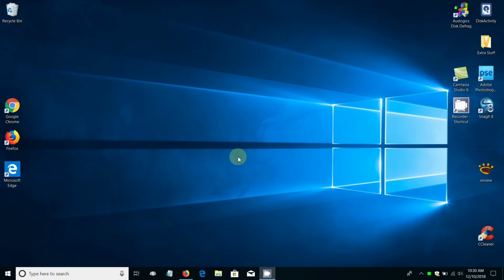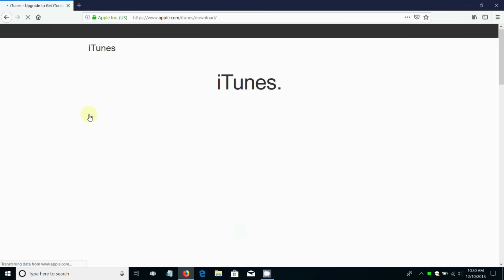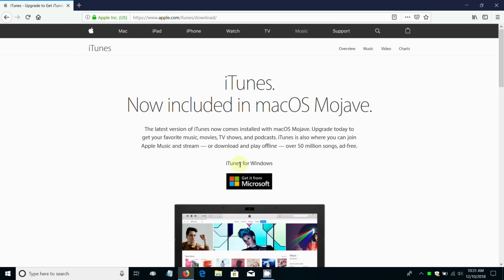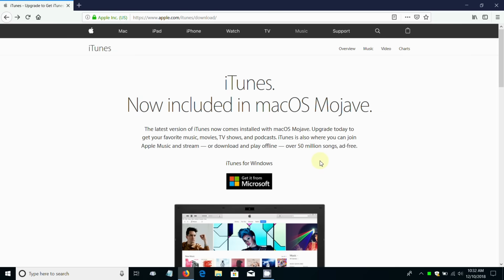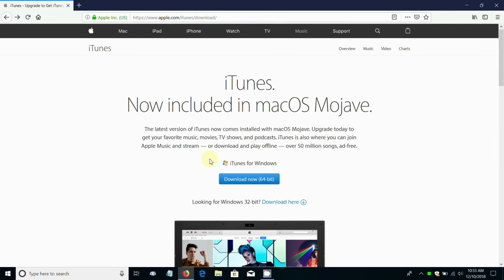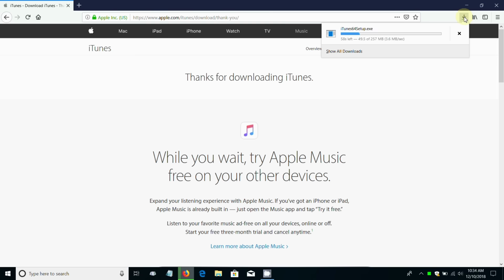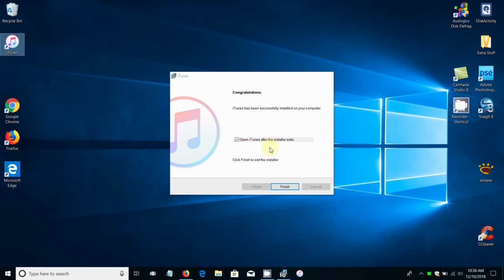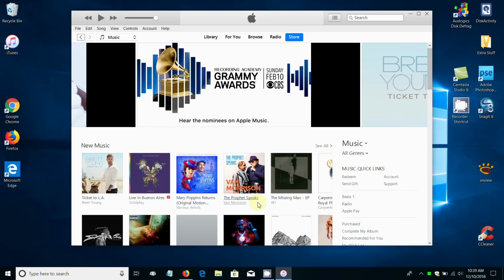How to Download iTunes to your computer and run iTunes Setup - Newest Version 2019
Download iTunes to your computer. Get the latest version when you see how to download iTunes to your computer. When you view this video tutorial on how to download iTunes to your computer Windows 10, you can see it takes a good amount of disc space storage for a iTunes download. However, iTunes can be download from Microsoft Windows Store or get iTunes download directly from Apple website.

Latest news (December 15th 2018) about Apple iTunes and Amazon Alexa. You can now play iTunes music on Amazon Alexa.

You can also use this video tutorial and iTunes download link to download iTunes for Windows 10, download iTunes for Windows 7 and also for iTunes download for Windows 8.1 So you can learn in this video how to download iTunes to your laptop in all Windows versions.